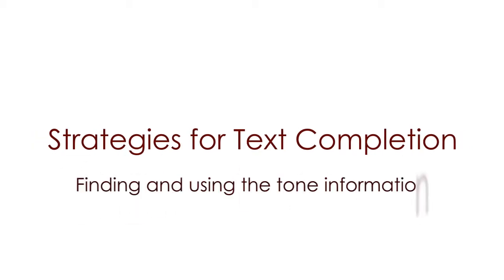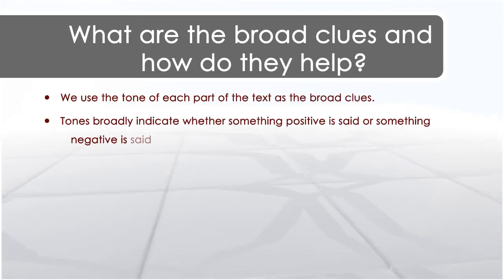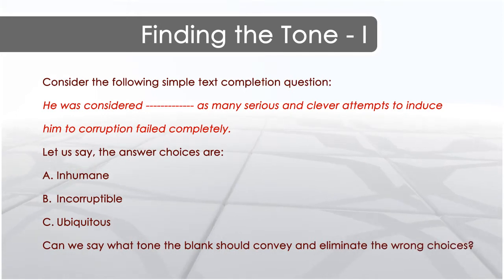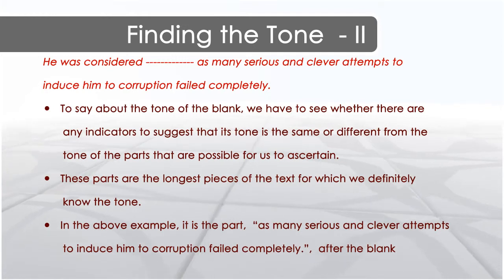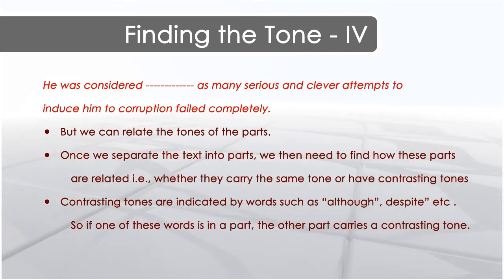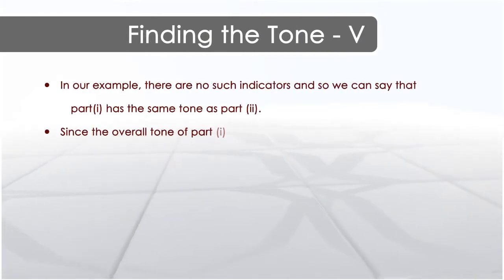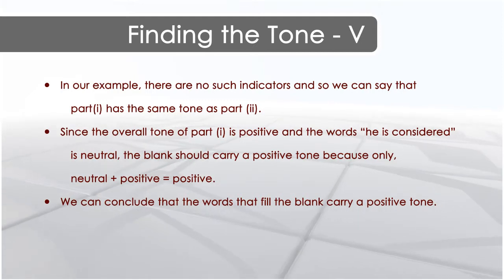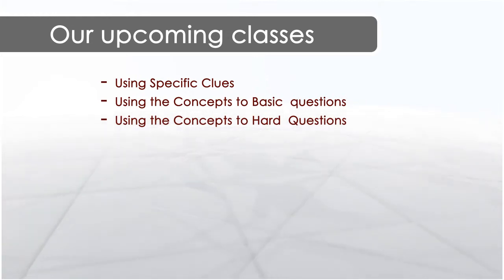GRE TC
GRE Text Completion, Sravna Test Prep